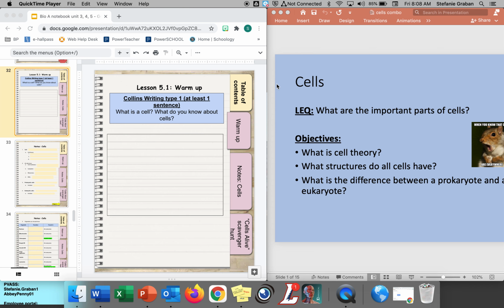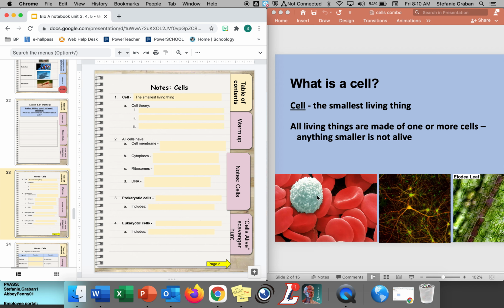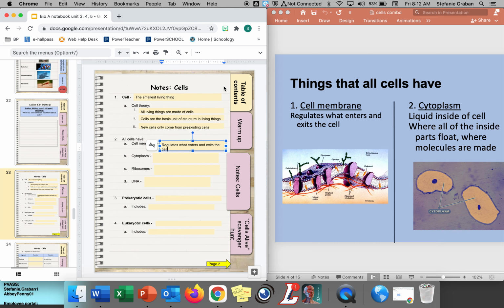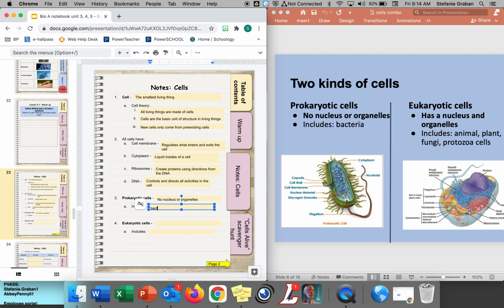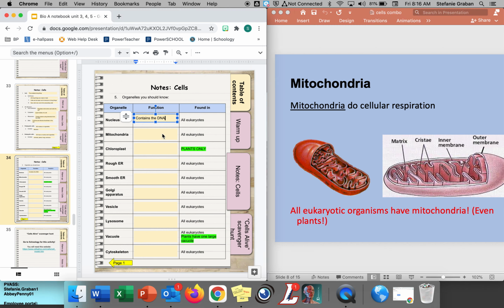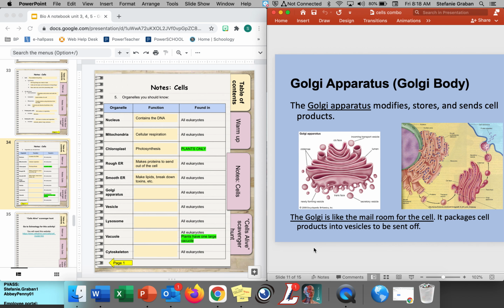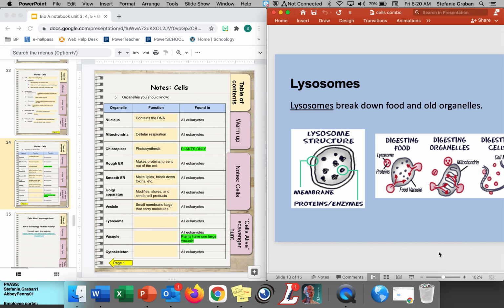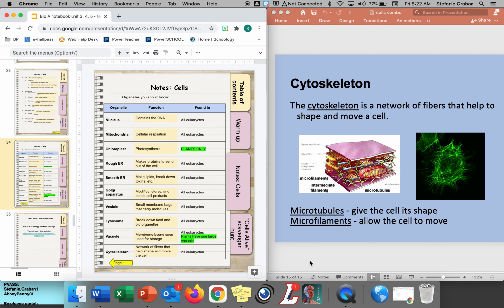bio A 2 19